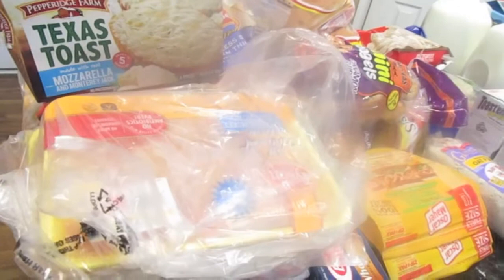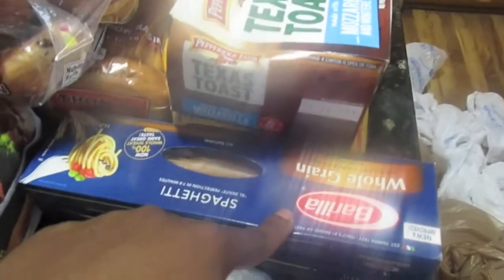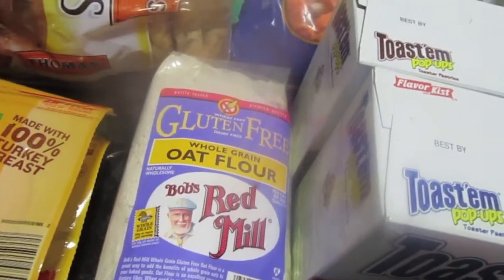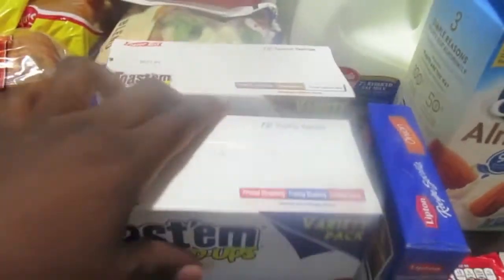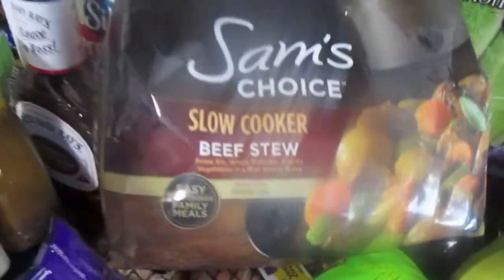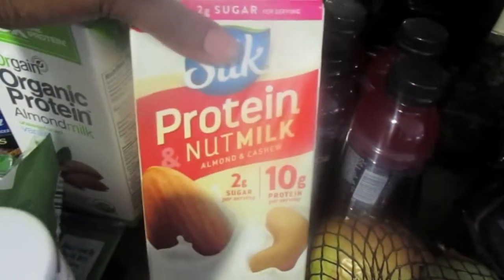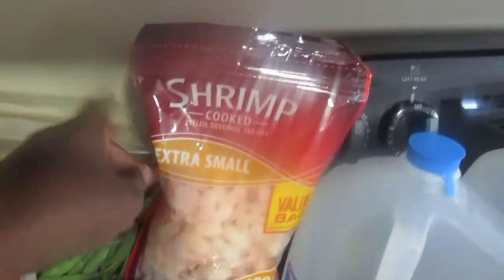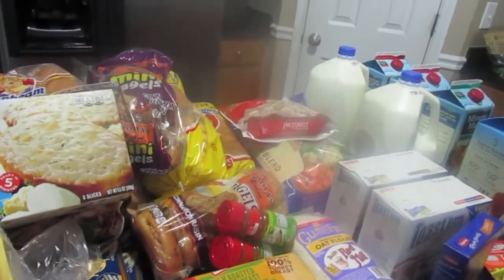HUGE Commissary & Walmart March Grocery Haul (Marine Family Vlogs) || A Purpose Driven Wife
This is our HUGE healthy Grocery haul for the family! Enjoy!!! :D

↓↓↓↓↓↓↓↓↓↓↓↓↓↓↓OPEN ME TO SHOW MORE!↓↓↓↓↓↓↓↓↓↓↓↓↓↓↓↓↓↓

I'm living my life with purpose, DAILY!!! I LOVE God, I'm Happily married to a hard working Marine, I'm also a (SAHM) of 3 and stepmom to 3. I'm a lifestyle blogger, Writer, Author, Entrepreneur and everything in between. Come with me...

** Snap: adrivenwife